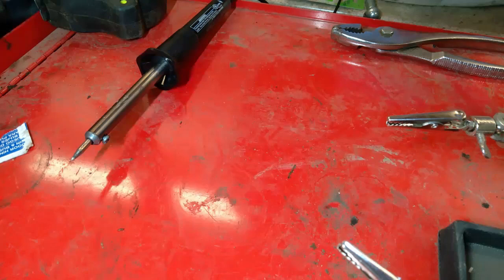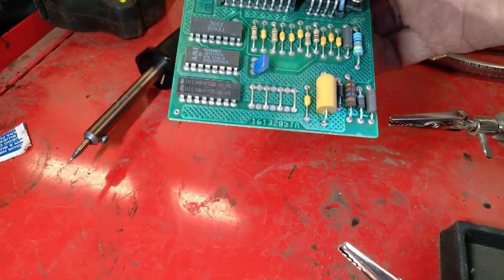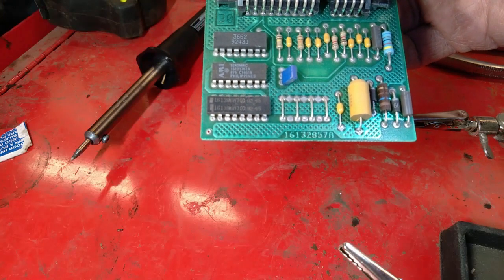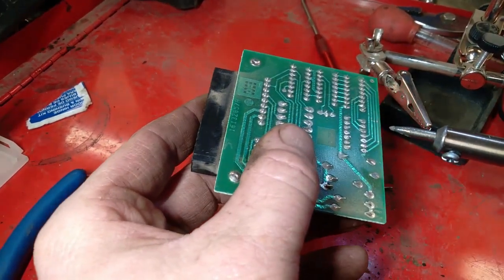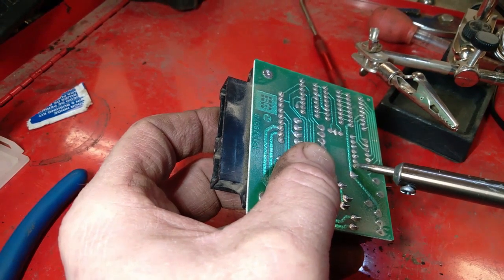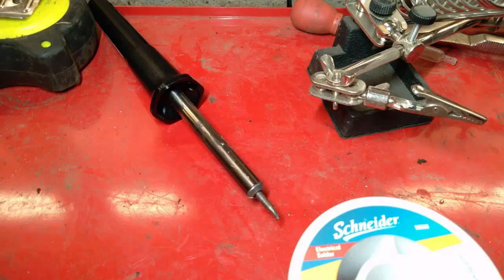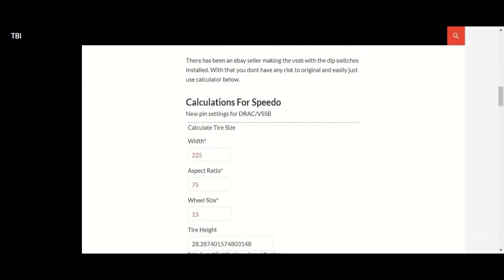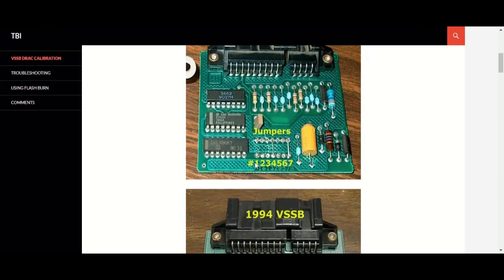90's Chevy/GMC pickup speedometer recalibration procedure.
This is a poor soldering demonstration, however it does outline the process of recalibrating a gm speedometer.  I now own a desoldering kit which would have been useful however I struggled and persevered.  Thought i would show something a little different.